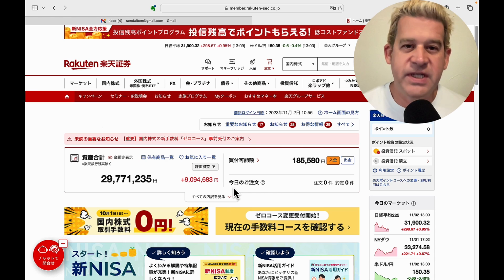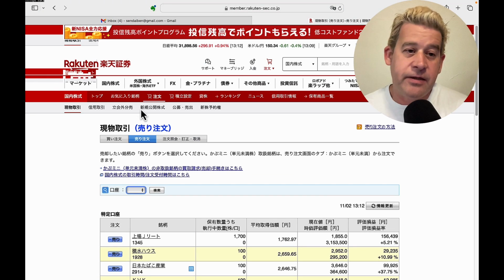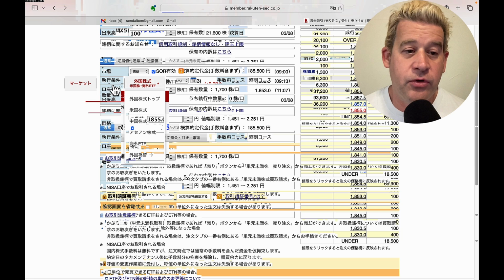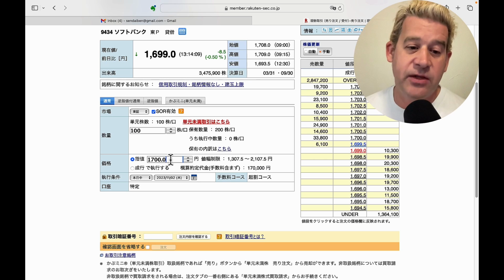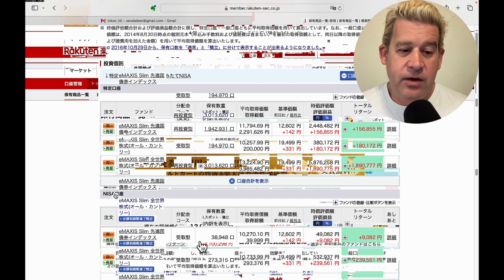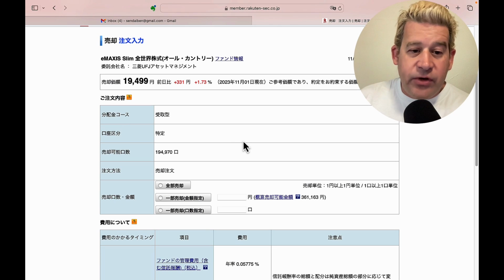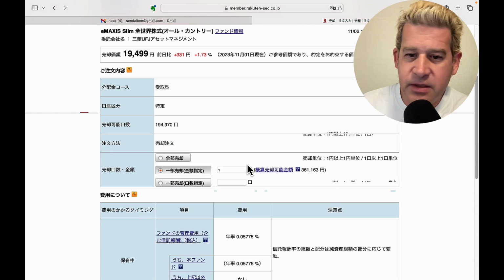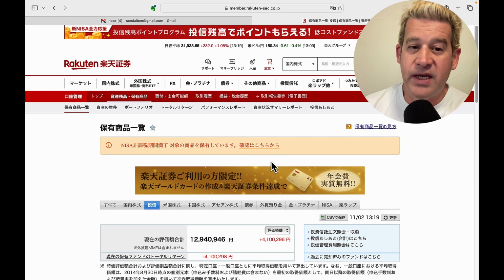Selling Japanese shares, ETFs, and mutual funds on Rakuten Securities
Figuring out how to sell Japanese shares, ETFs, and mutual funds on Rakuten Securities can be a little tricky the first time round. This video shows you how it can be done easily.

See the RetireJapan main site for more blog posts and information

Join our forum to ask questions and discuss personal finance in a friendly environment

00:00 -

Gear:

Sony ZV-E10 camera
Sony ECM-B1 mic
Sigma 16mm 1.4 lens